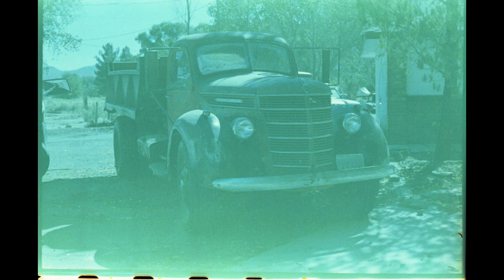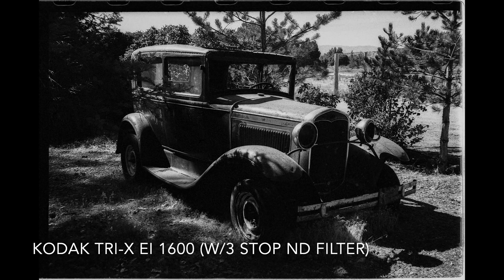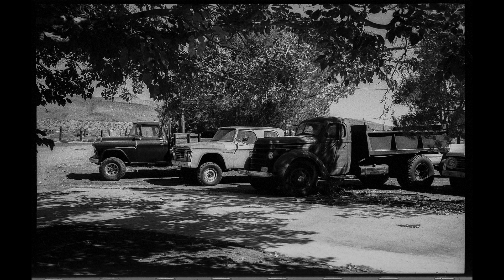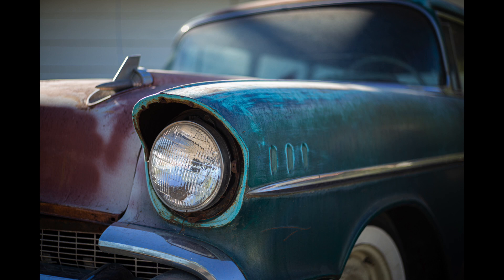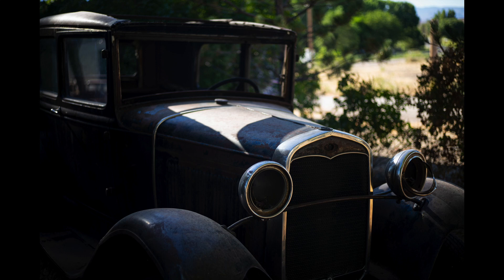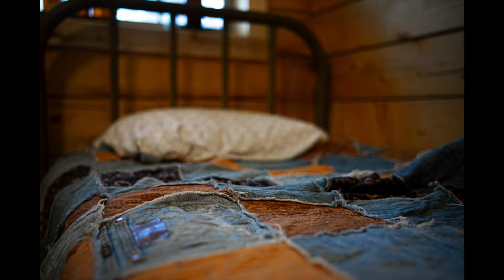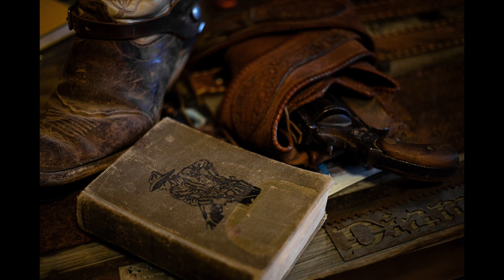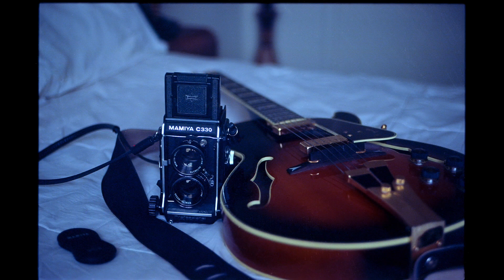Found Film and The Blessing of Change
I hope all of you are doing great. I wanted to share some of the things I've been doing over the past few weeks that let to an unexpected change in the kinds of photos I'm taking these days. I've added color film photography to my list of fun things to do. Believe it or not, shooting color has kind of revived my excitement to take photographs again. The pandemic had kind of taken that down a notch or two for me. Anyway, hope you enjoy.

Michael Raso's video, Develop Color Negatives at Home - How to - Crash Course!

If you plan any trips to Vegas and want to shoot some fantastic stuff around the area, definitely book some time with my friend Garrett.